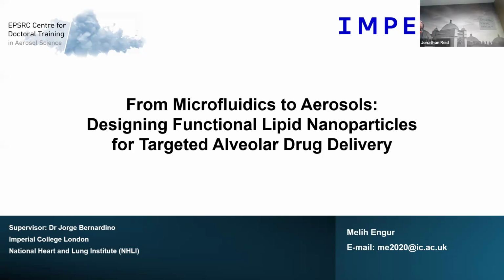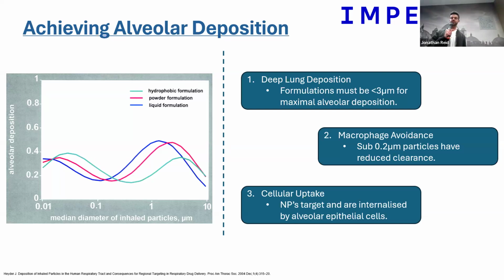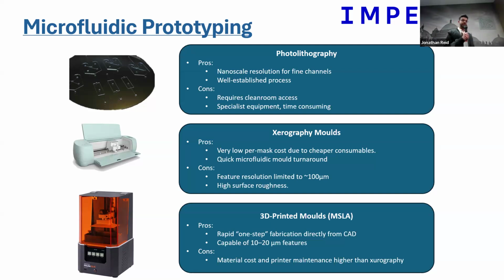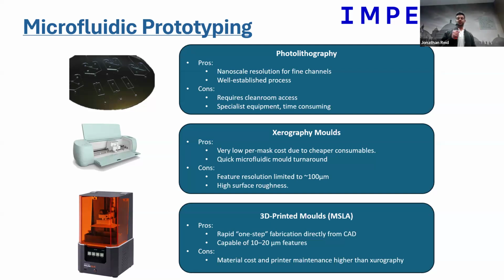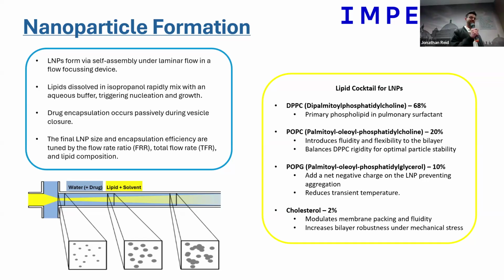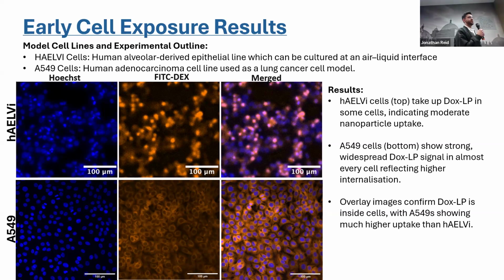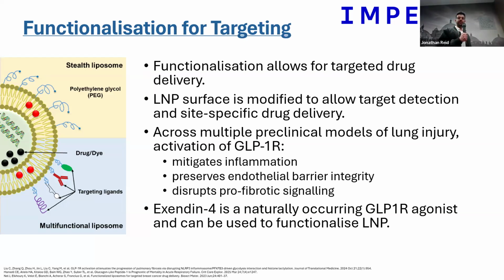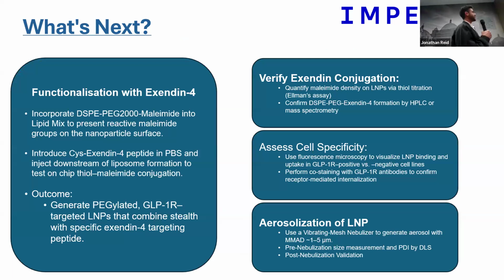Cohort 4 Presentation Annual Conference 2025 - Melih Engur